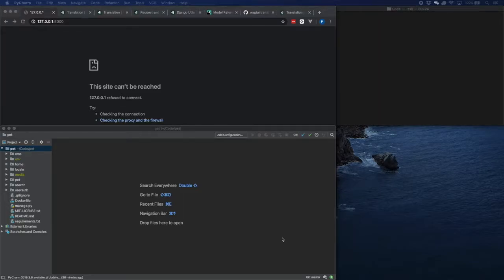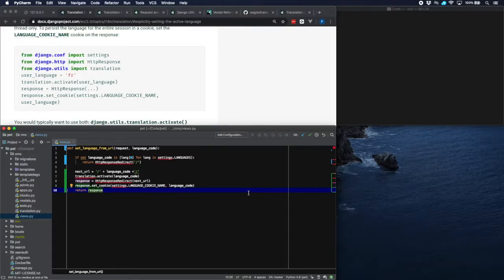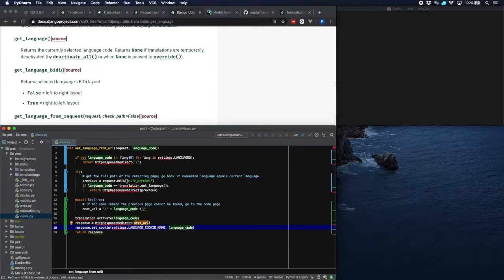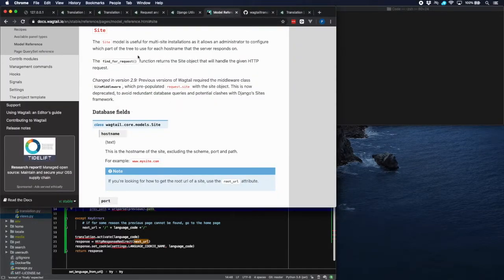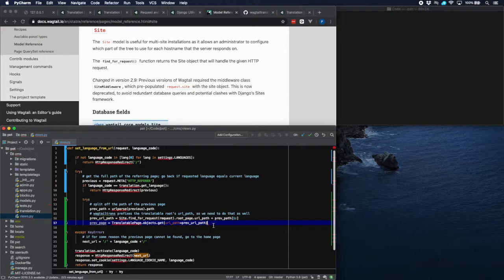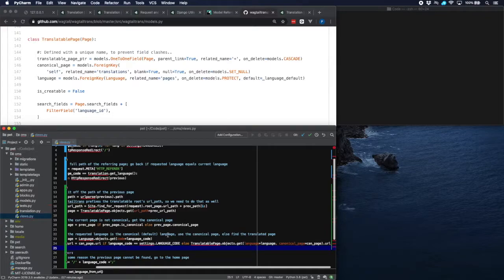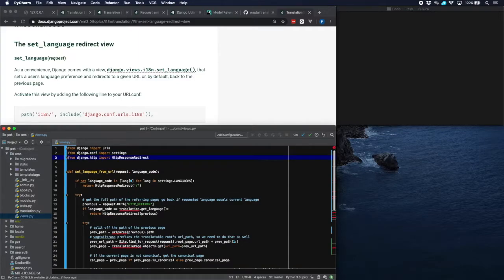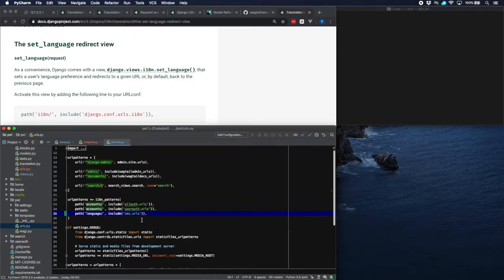18 A language switch in Wagtail that stays on the same page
Creating a language switch that returns to the home page in the desired language is relatively easy. Making it return to the same page in the desired language requires some more work.

PythonEatsTail.com explains its own creation. It contains written and video tutorials on all elements of its own creation. The goal is to show all that is needed to build and deploy an example Python site. While all tutorials are obviously related, they are as self-sustained as possible and can be viewed independent of each other.